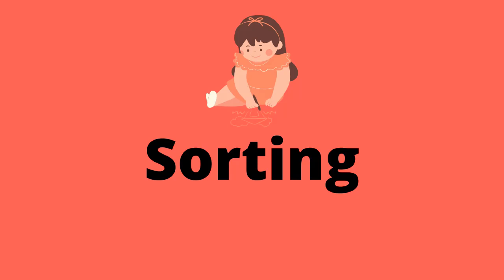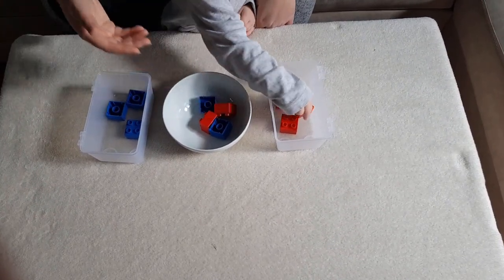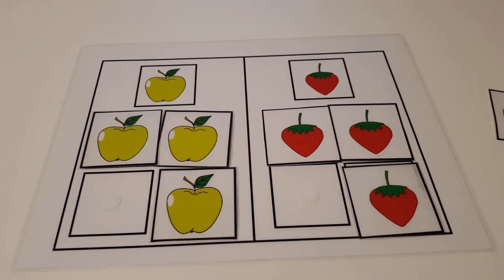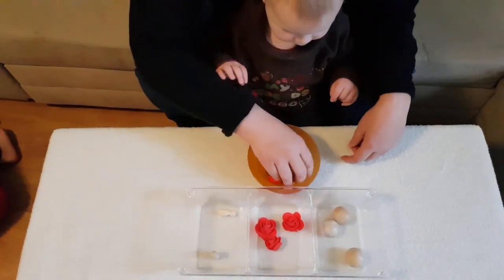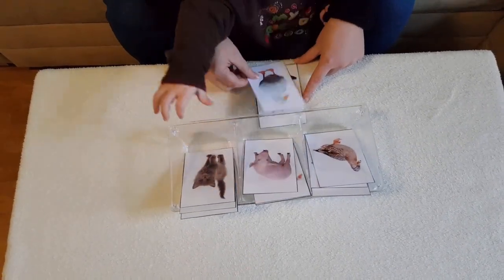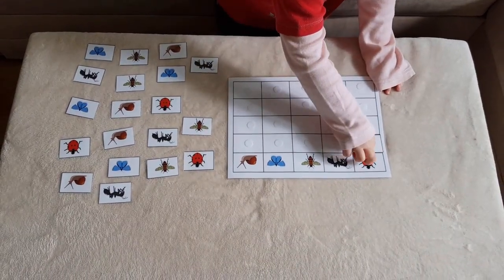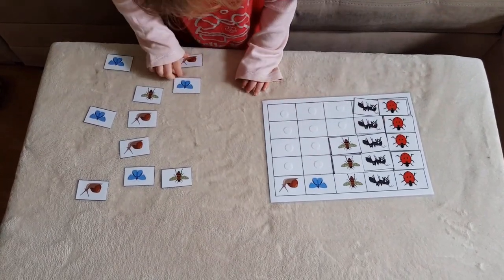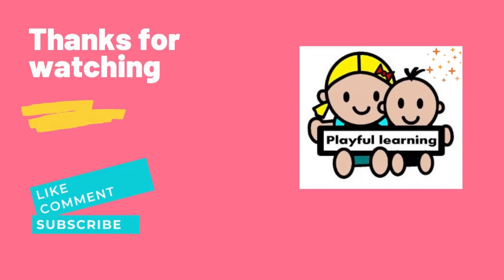Sorting activities for toddlers at home. Sorting activities for 1-year-olds and 2-year-olds.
Sorting activities for toddlers at home. Sorting activities for 1-year-olds. Sorting activities for 2-year-olds. Brain development activities for toddler. Pre-math activities for toddlers. Pre-mathematical activities for toddlers. Teaching a toddler.

Transcript
Hello, today I am going to talk about Sorting. I have decided to split this video into 2 because there is so much to tell. In this video, I am going to talk about some easier sorting activities for toddlers.
When you are introducing sorting for the first time, you want to start with 2 categories.
Here I have a central dish and 2 boxes on each side. I took red and blue lego duplo blocks and the child’s task is to sort them by colour. My son has just started with sorting activities so I am showing him how to do it. He is 20 months old.
Here I have laminated this sheet of paper and these cut-out images and I have put some Velcro dots on each square and each cut-out.
This activity is from my Toddler learning binder where you can find many sorting activities. Some are very easy and others are quite challenging. So, you just sort apples on one side and strawberries on the other side.
.Then  you can introduce 3 categories like this one where the child is sorting foam roses, wooden figurines and balls. So you see that you can give your child almost anything for simple sorting. This is the first time he is doing it and he is doing it well.
Now, the child is sorting ducks, cats and pigs. There are 4 cards for each animal but all of them are different so he is not just matching the same picture, he needs to understand what it is to be a duck, a cat or a pig.   When this task gets too easy for the child, I will add more animals.
This is my older child, I gave her all the animal cards to sort. In case you want these cards and you have no time to prepare them, let me know below in the comment section. I will be happy to share the PDF with my subscribers.
Here, my daughter is sorting some meadow animals. This task is ideal for 2-year-olds. There is a lot of pieces and putting all of them in order in so satisfying for them. And it teaches them some new vocabulary.
This is also from my Toddler learning binder. Check my description box if you are interested. There are so many things your child can sort at home. And it is a very important skill to master. It is good for visual discrimination.
By sorting, toddlers learn that some things are alike and some are different and that they can be organized into groups and also that the same items can be organized in several ways according to different criteria (for example by size, colour or shape).
These activities can also help them with reading later on where they need to distinguish (among) different letters.
In the next video I am going to present more complex sorting activities for children above the age of 3.